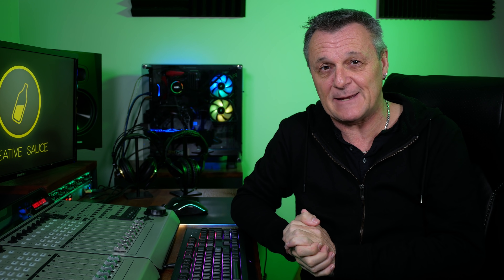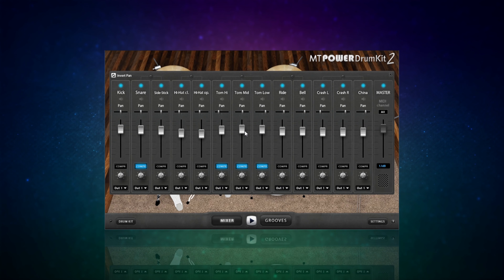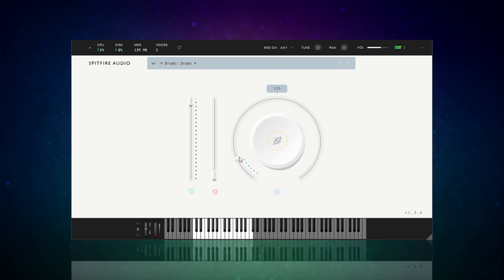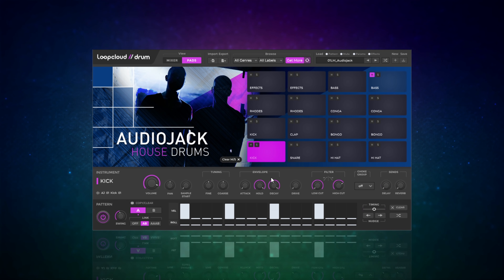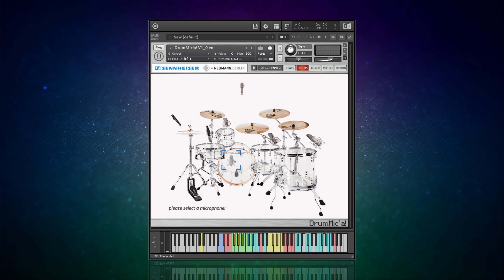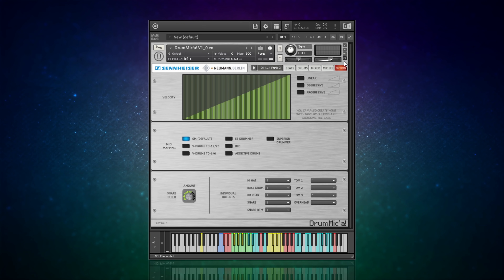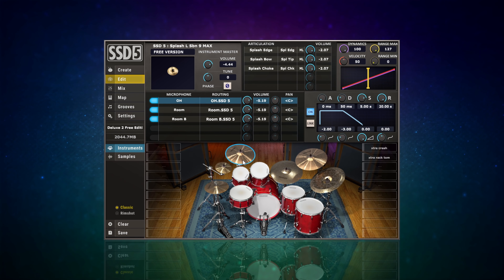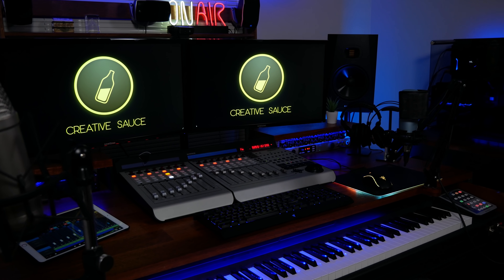Best Free Drum VST Plugins 2020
In this video I'm gonna reveal to you what I think are the best FREE drum VST plugins for 2020.

2) DrumMic'a - SORRY SINCE I GOT IT, THEY HAVE CHANGED POLICY, AND IT NOW REQUIRES THE FULL VERSION OF KONTAKT